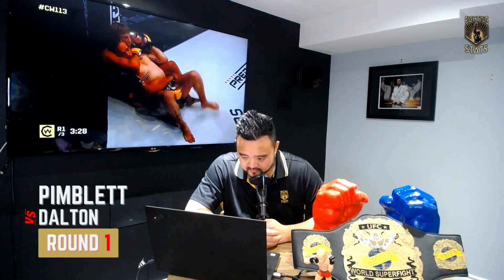Cage Warriors 113 Paddy Pimblett vs Decky Dalton Full Fight Analysis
Our Betting Expert, Art C, is back with another fight breakdown video. Today, we are going to watch and analyze the fight between Paddy Pimblett and Decky Dalton which took place at Cage Warriors 113 in March 2020.

We are going to break down the key moments of the fight, the strengths and weaknesses of both fighters, and the lessons we can learn from this fight for future betting opportunities.

If you want to see my breakdown of Paddy Pimblett's upcoming fight against Tony Ferguson at UFC 296: Edwards vs. Covington, subscribe to the channel so you will get notified once the breakdown is released.

But before we get into the video, make sure you hit that like button, subscribe to my channel, and turn on the notification bell, so you don’t miss any of my future videos.

Alright, let’s get into the fight breakdown.

I think both fighters have a bright future in the UFC, and I’m looking forward to seeing them fight again. 🙌